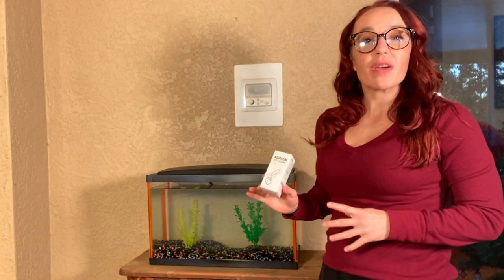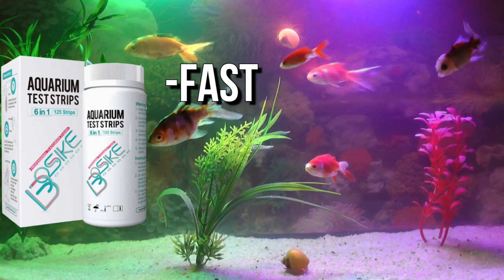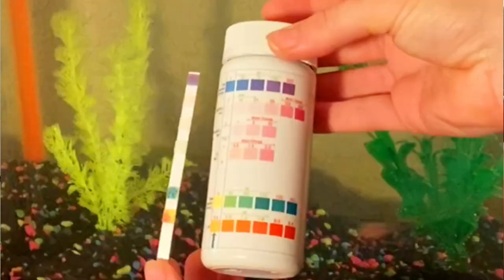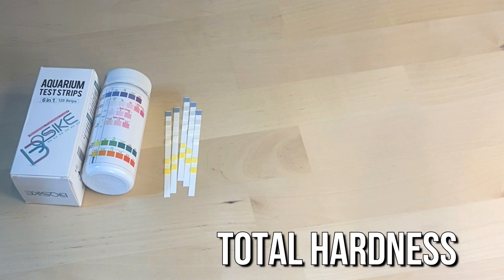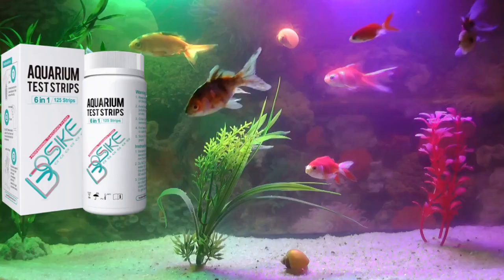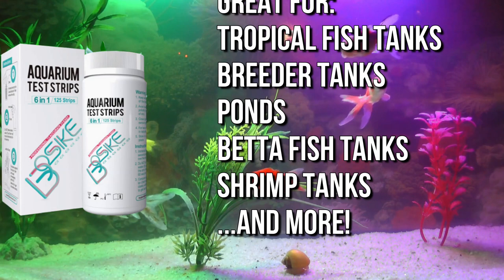Accurate and Fast Aquarium Test Strips | BOSIKE | Tests For 6 Parameters To Keep Your Fish Healthy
BOSIKE Aquarium Test Strips, Fish Tank/Freshwater/Saltwater/Pond Testing Kit for Variety of Water Parameters, Nitrate Nitrite Chlorine Carbonate Hardness and pH or Ammonia

FAST AND ACCURATE: Just dip a strip into water for 2 seconds and then remove it. Hold the strip horizontally for 60 seconds. Compare with color chart and read within 90 seconds.
WIDELY APPLICATIONS: These strips are widely used for Tropical Fish Tank ,Breeder Tank, Pond, Betta Tank, Shrimp Tank and other water aquarium. Researches show that you should test your aquarium water at least twice a week, so you can test your aquarium water quality at regular intervals!
EFFECTIVE EXTEND SHELF LIFE: These test papers are packaged in a well-sealed bottle to ensure the strips store for 2 years.
HIGH PRECISION RESULTS: Each test strip is made of high quality fiber paper and NO COLOR BLEEDING pad that provides instant and reliable result.
AFFORDABLE 6 IN 1 TESTING KIT: You can monitor your water quality by yourself about Total Hardness, Nitrate, Nitrite, Cl2, Carbonate and pH at a time.0 Day)
RESTMORE (60 Day)
Teeth Whitening Pens